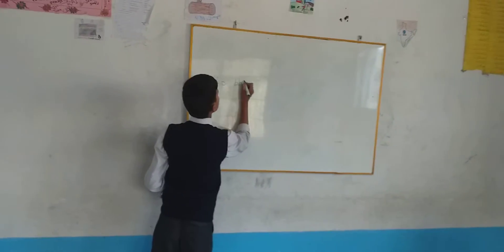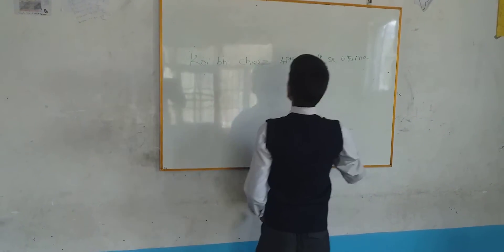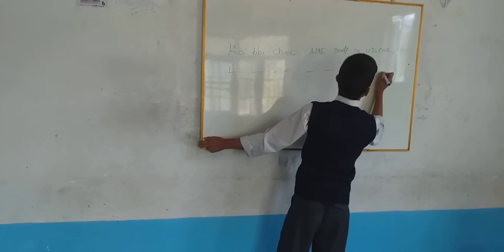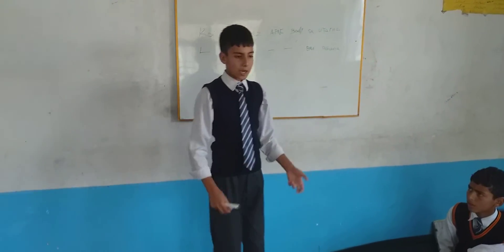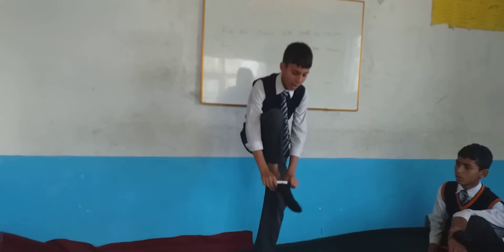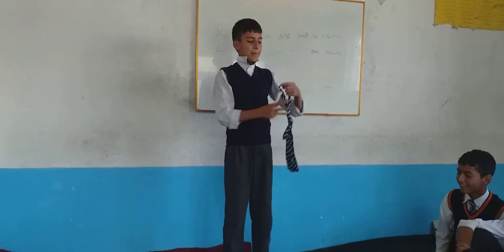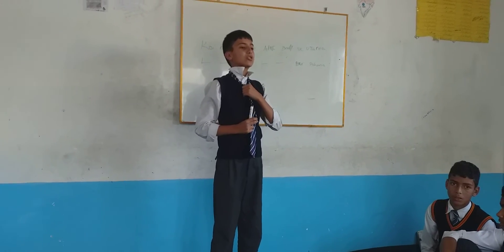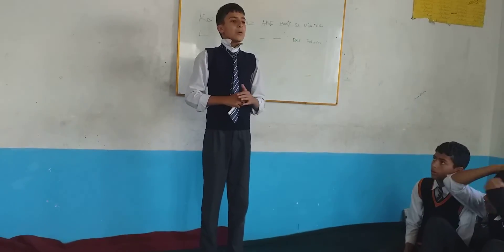Class6th student simnan rasool teaching the use of put on and take off through a practical situation